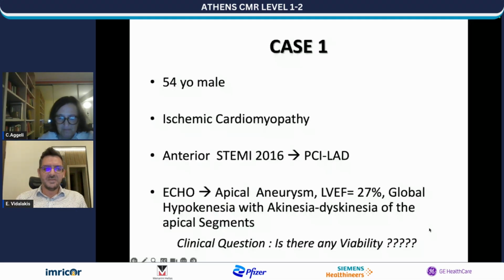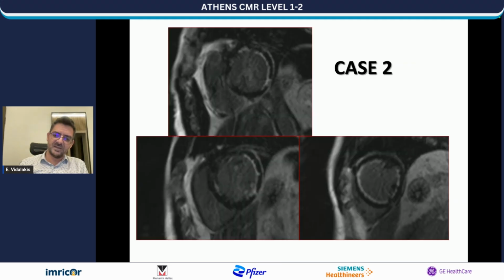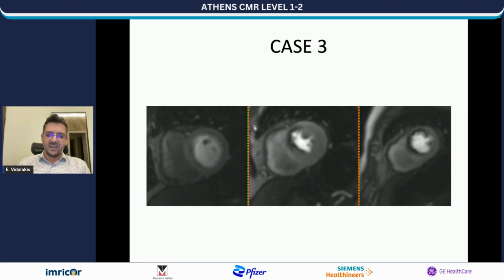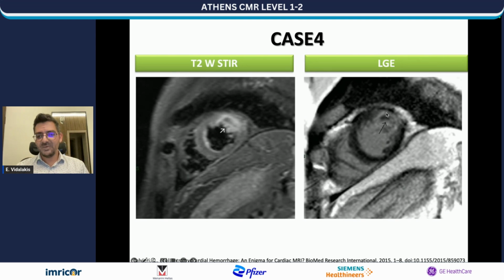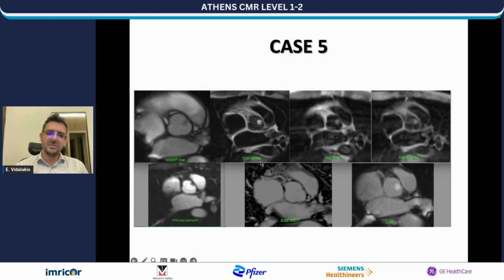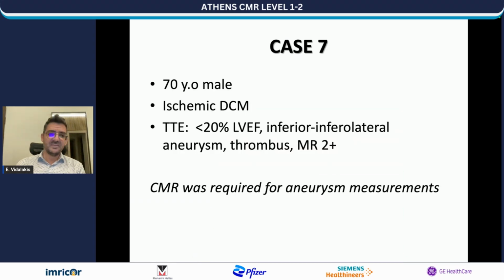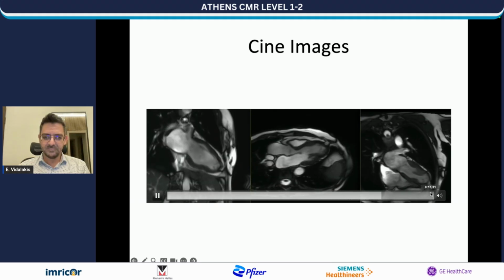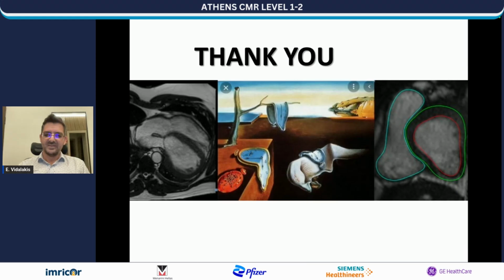D. Vidalakis | CLINICAL CASES